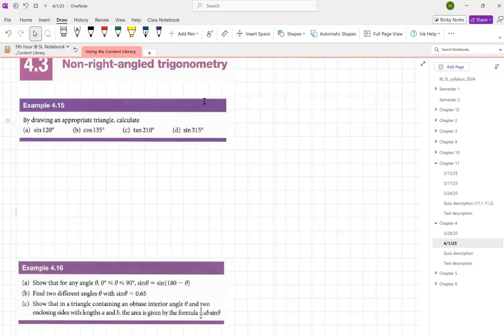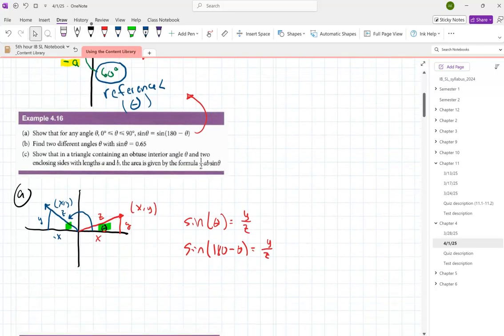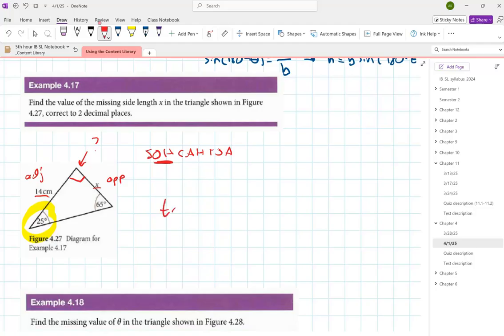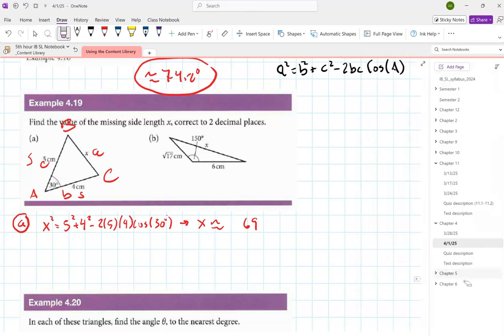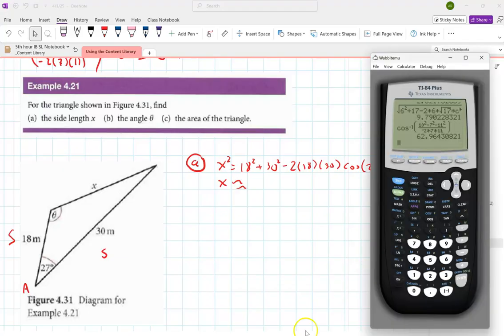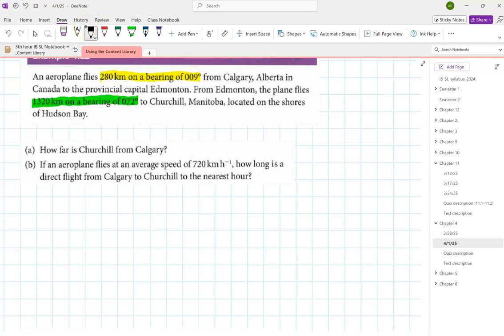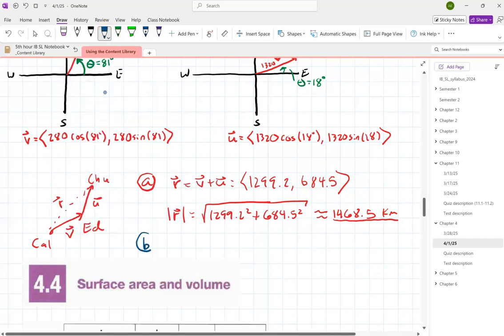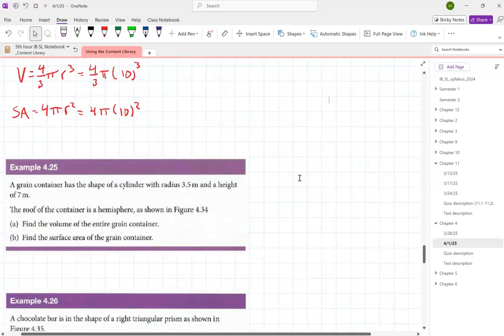4/1/25 IB SL - 5th hour